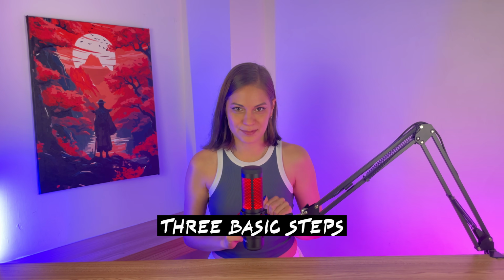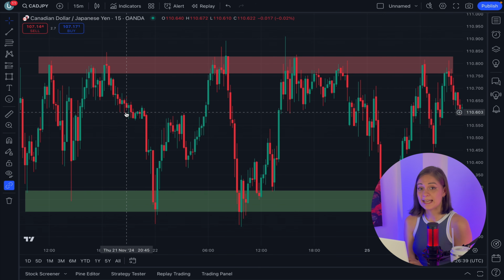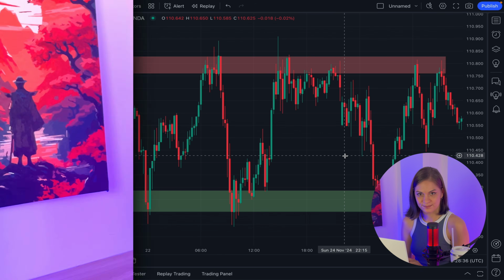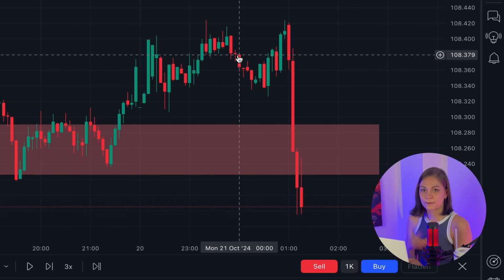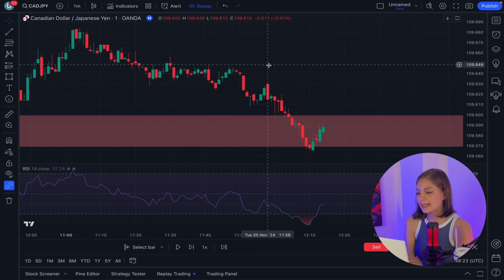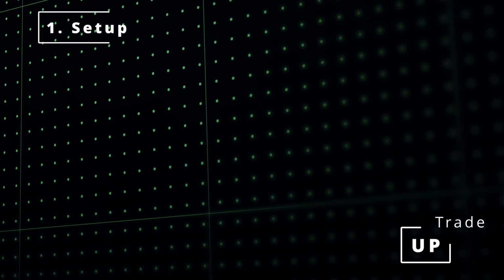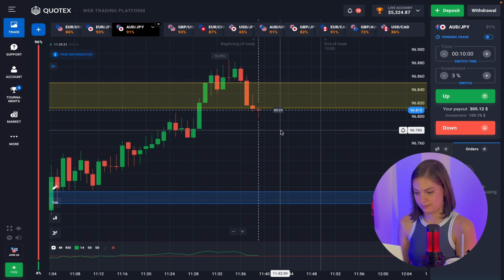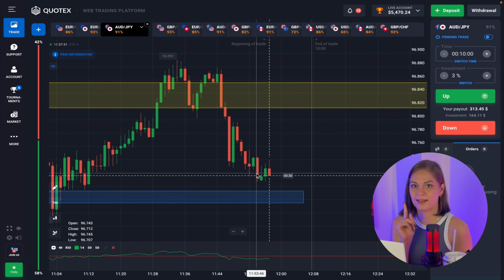The ULTIMATE Support & Resistance Strategy [For Binary Options]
In This Video I Shared The ULTIMATE Support & Resistance Strategy [For Binary Options]

00:00 - Intro
00:41 - 3 basic steps
02:10 - Basic rules
04:30 - What are S/R levels?
05:05 - Static levels
07:33 - 1st step
09:23 - 2nd step
11:43 - 3rd step
16:34 - Setup for an Up Trade
17:02 - Setup for a Down Trade
17:30 - Real deal

WARNING:
Thanks!